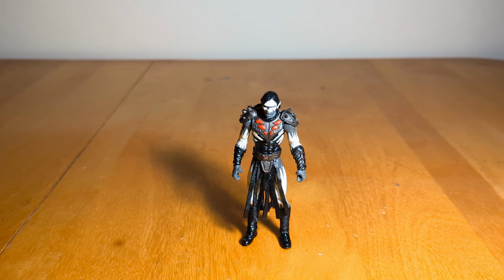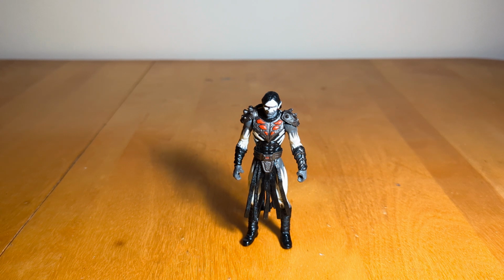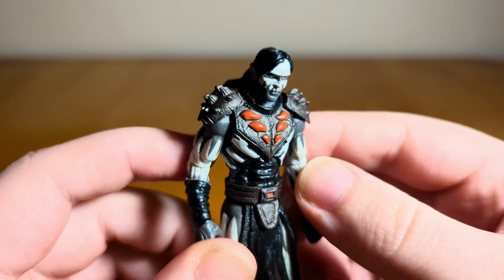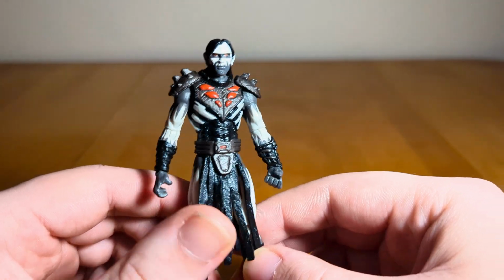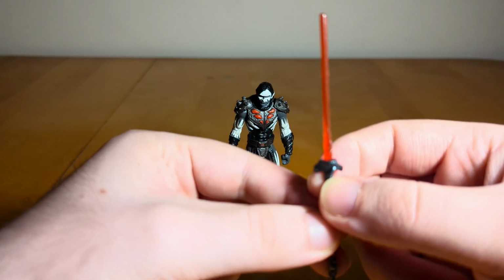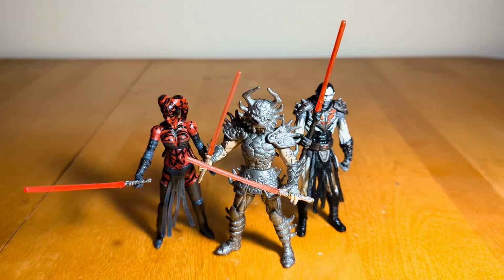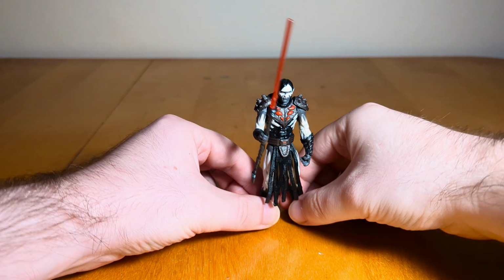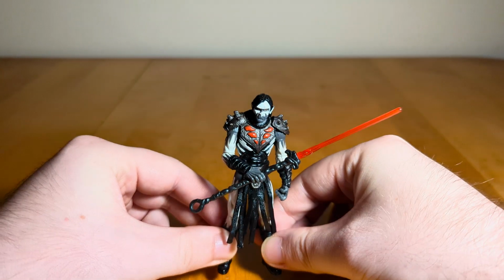Darth Nihl - Star Wars The Legacy Collection 2009 Comic Packs Figure Review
Taking a look at a major grail of mine, the Star Wars Legacy Collection Comic Pack Darth Nihl, which was an entertainment earth exclusive!